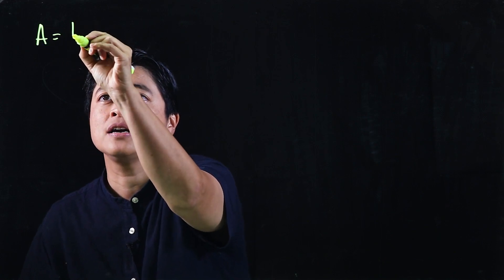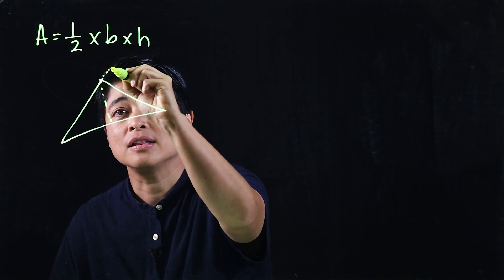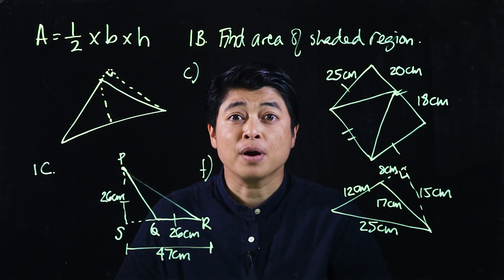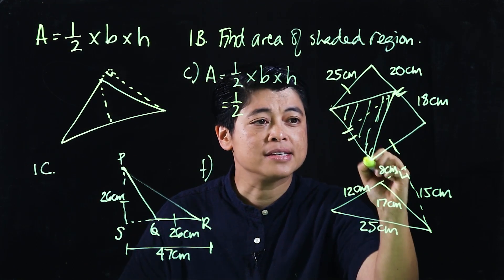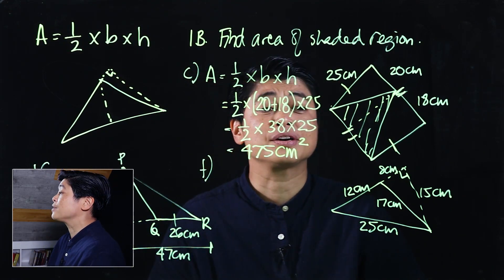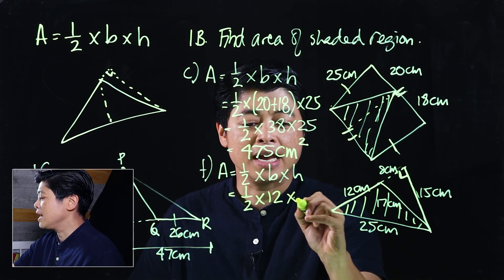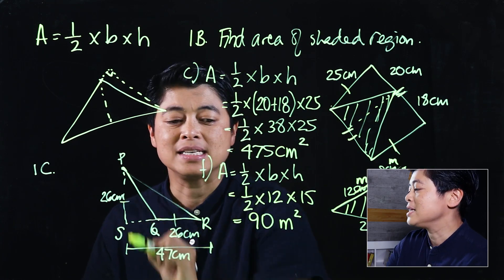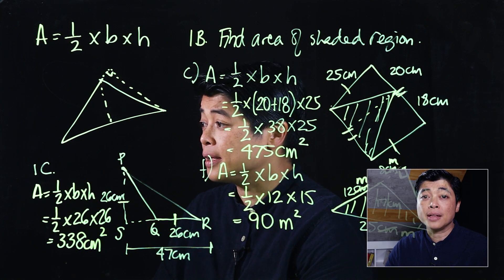Singapore Math: Grade 5 - Area of a Triangle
Chapter 6: Area of a Triangle
Lesson 3.1: Area of a Triangle